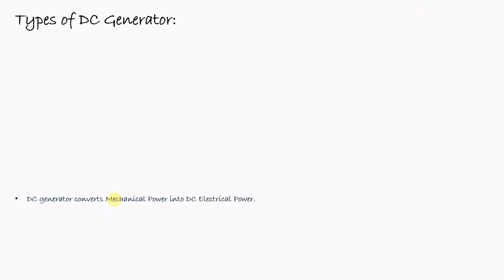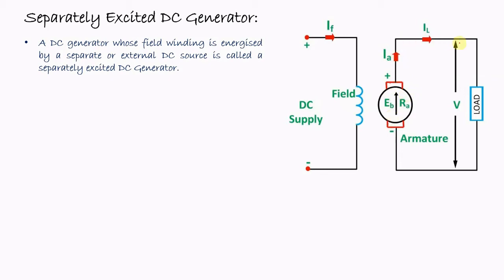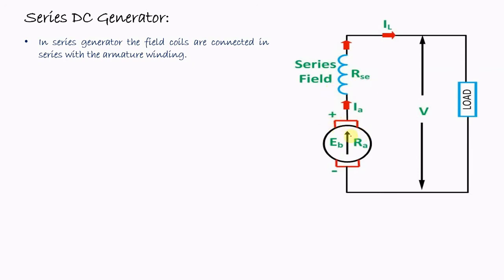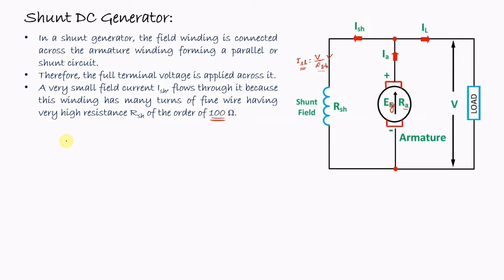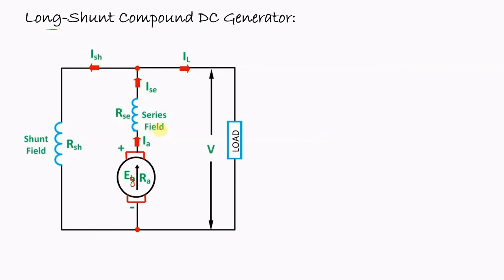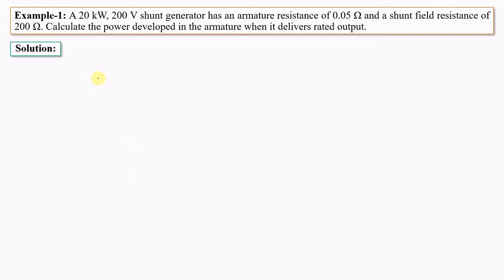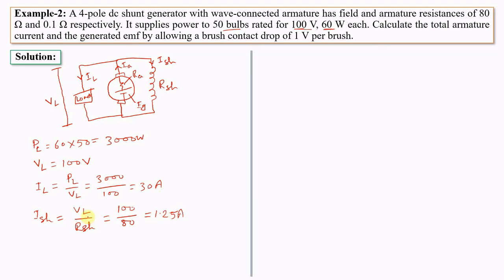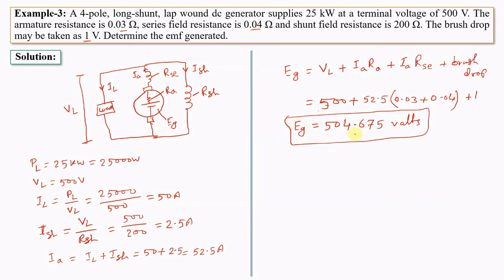Types of DC Generator